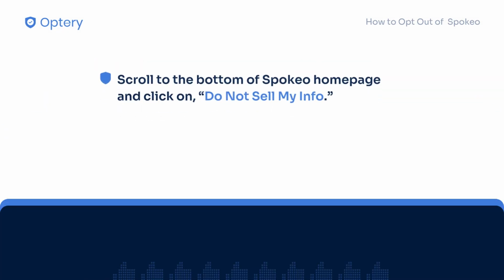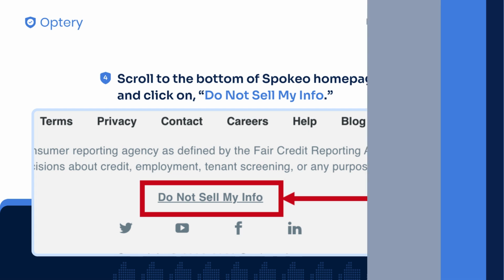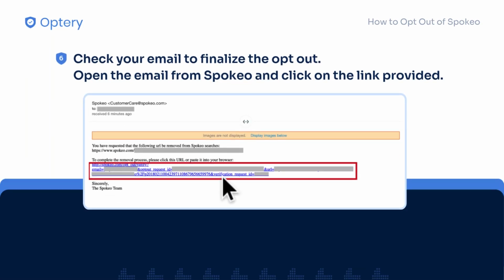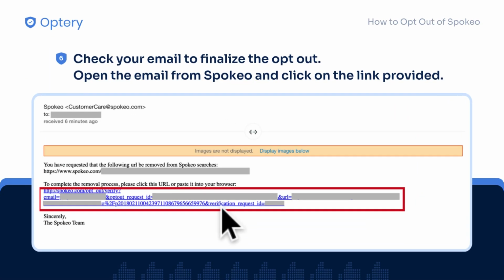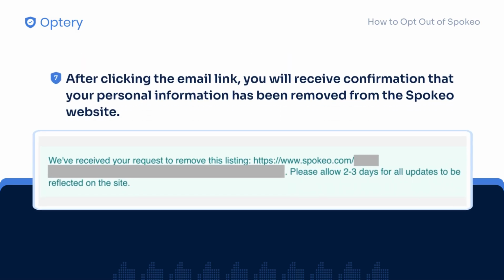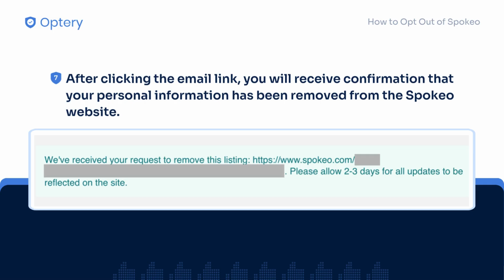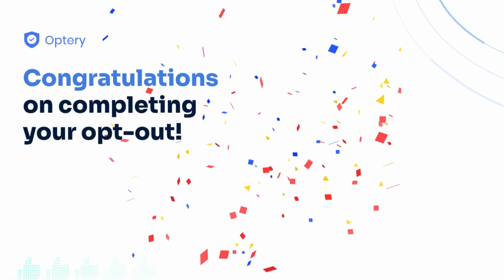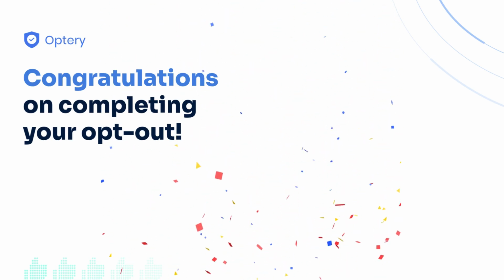How to Opt Out of Spokeo - Step by Step Instructions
What is Spokeo?
Spokeo collects personal information from hundreds of millions of historical records, property records, consumer and business records, court records, and social networks. A simple search on their site will grant you access to the detailed personal information of almost anyone.